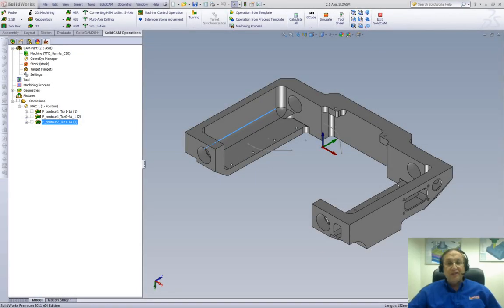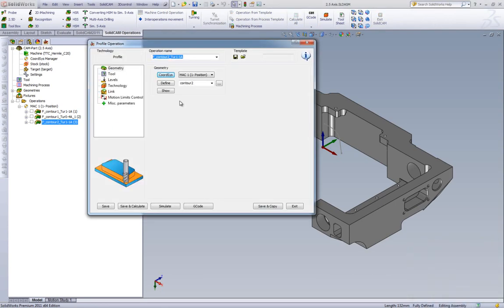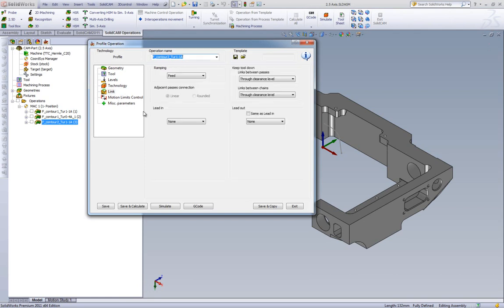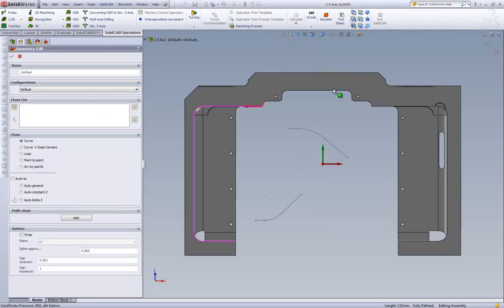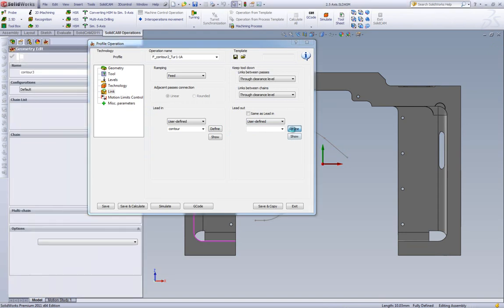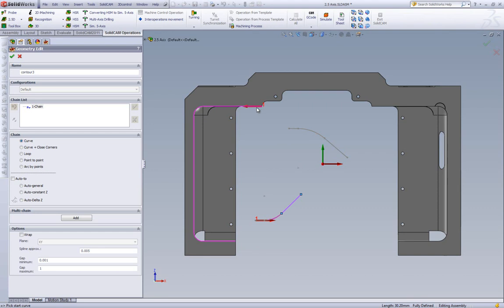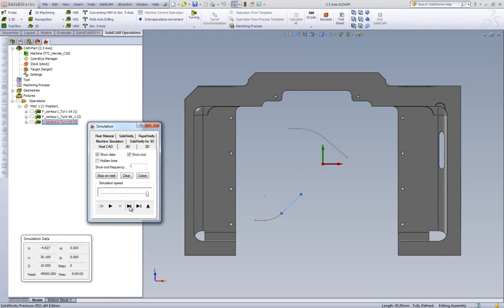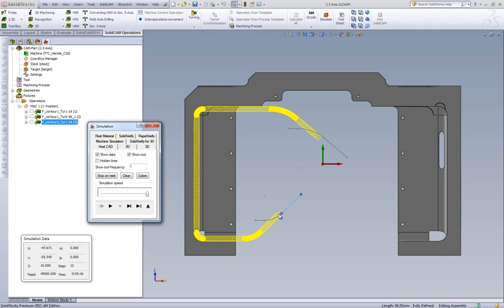SolidCAM 2011 2.5D User Defined Leads CNC Milling Software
This recording shows the the new Lead In and Lead Out option of user defined.